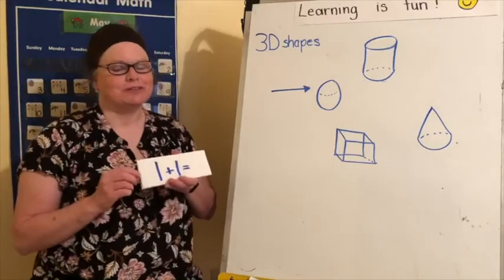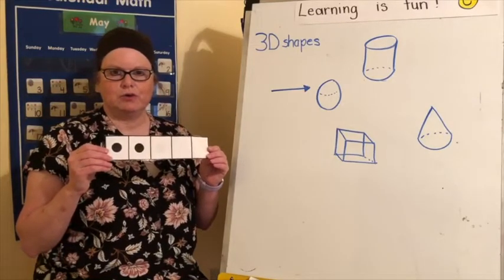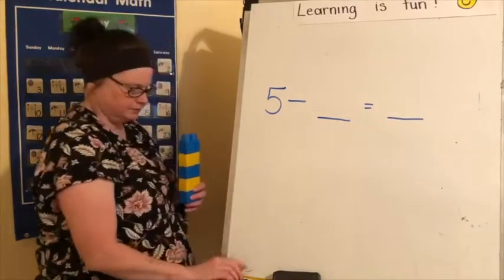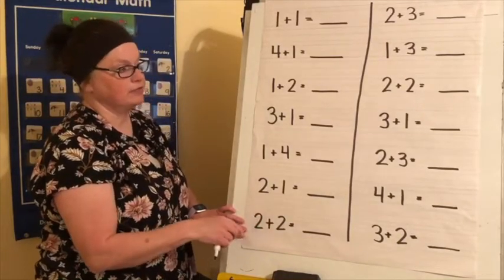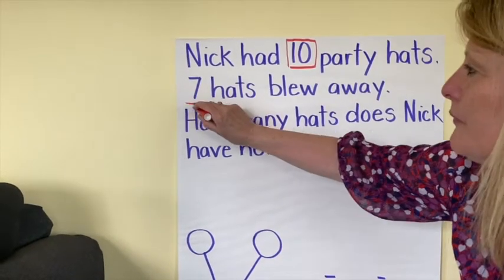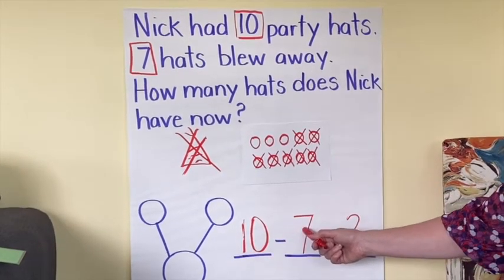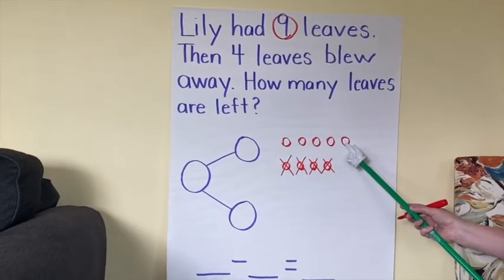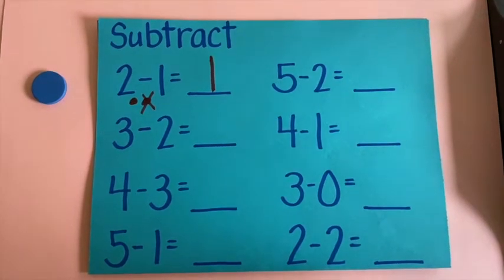EV Kindergarten Math Lesson 22